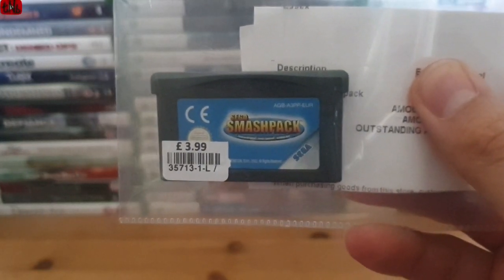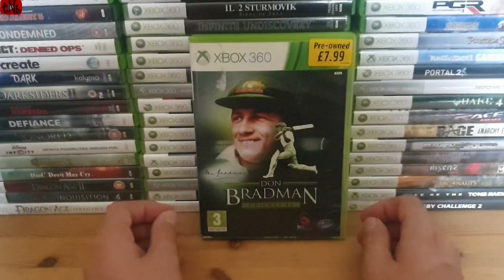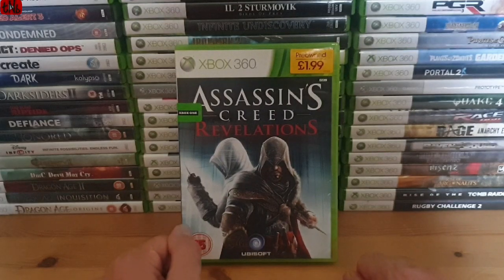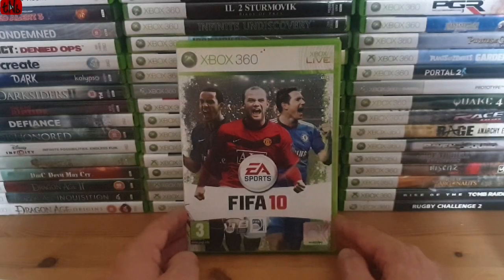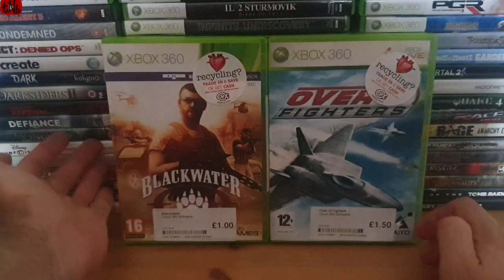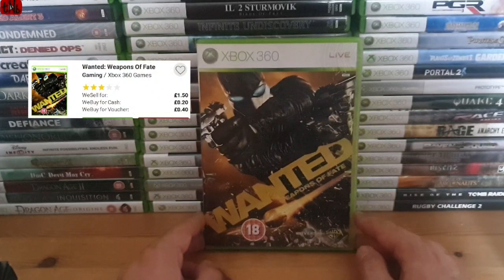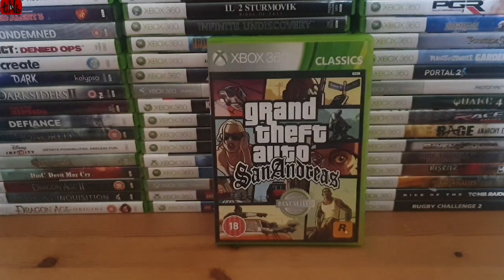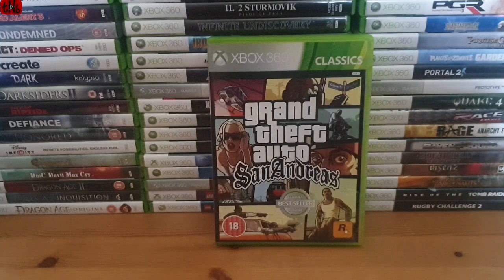Gurnaldinhos Video Game Finds #07 Pick ups! Xbox 360, Xbox one, psp, Gba, Wii and PC games!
More pick ups and the most in one vid yet I think! Charity shops and an ebay bargain lot, plenty of 360 and a nice bunch of PC games for CEX trade!